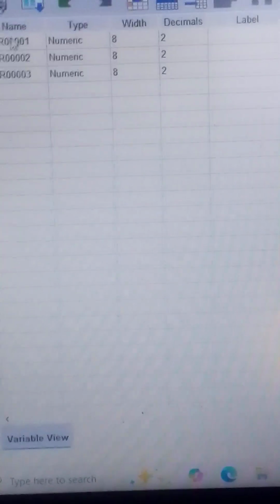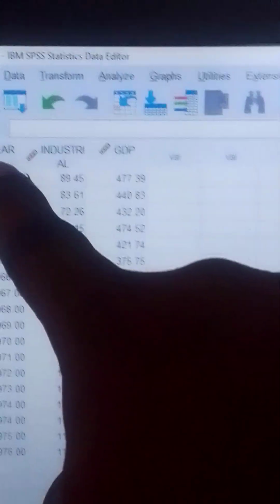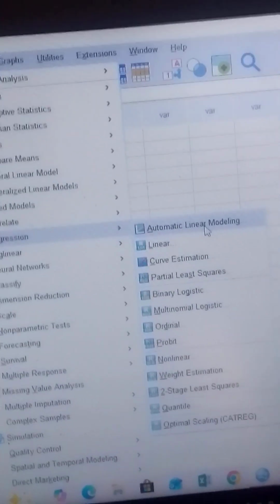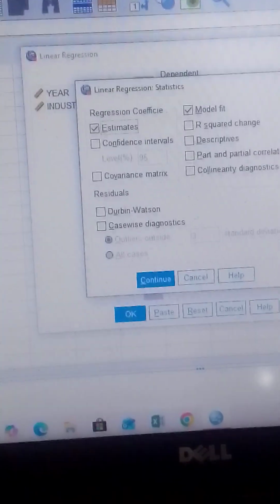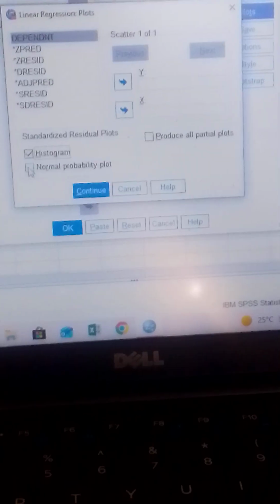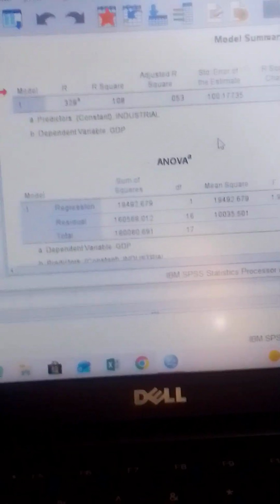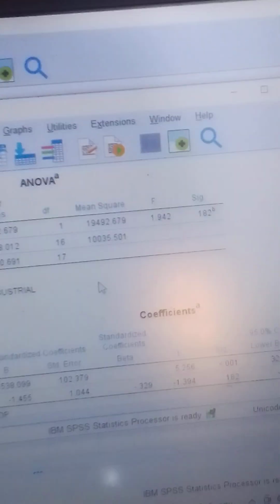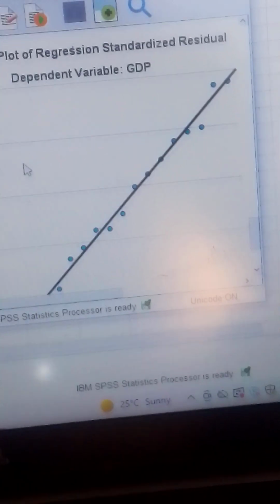Linear Regression Analysis using SPSS